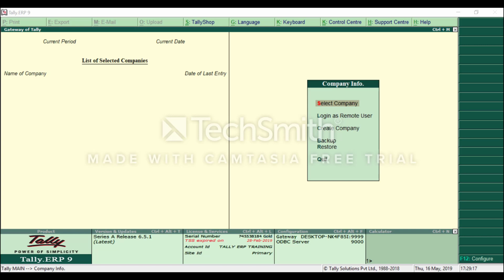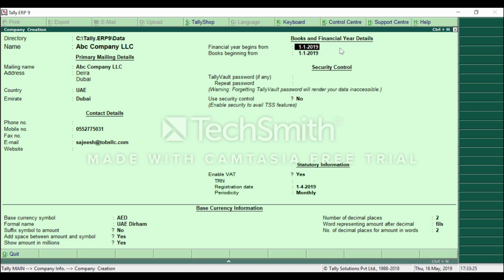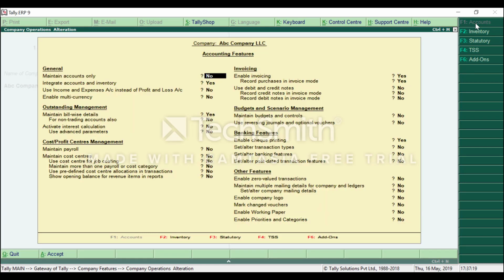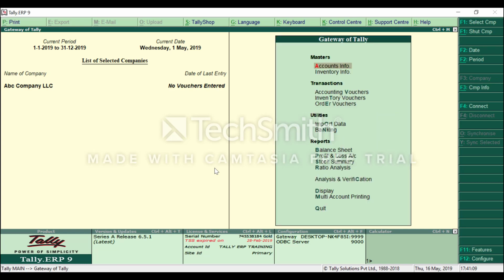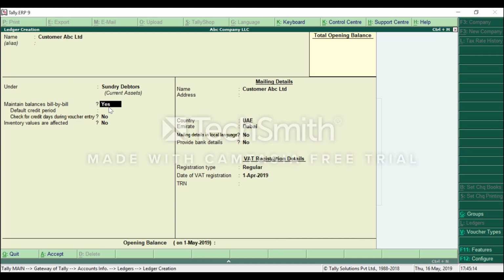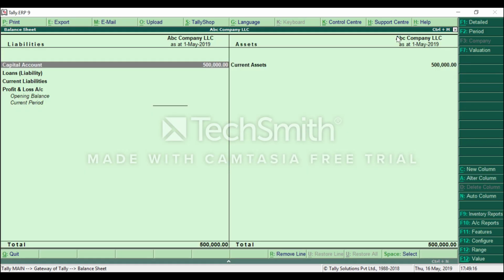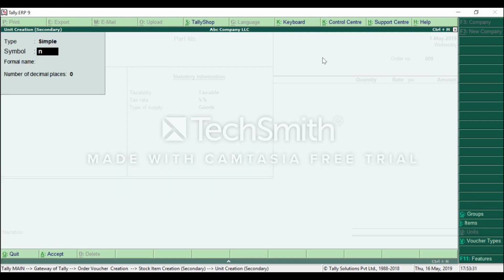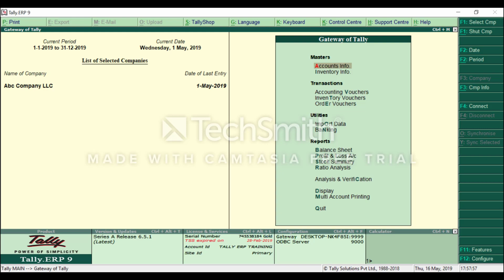Tally.ERP 9 Training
Tally.ERP 9 Basic Training For Tally.ERP 9 for UAE customers